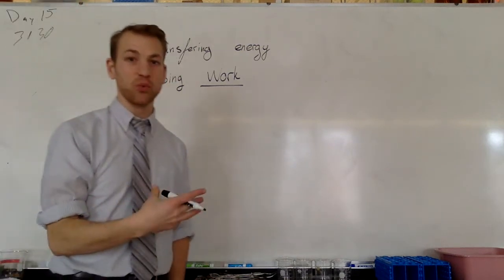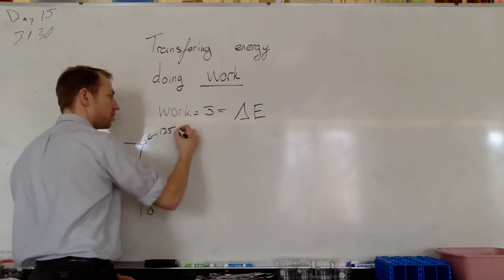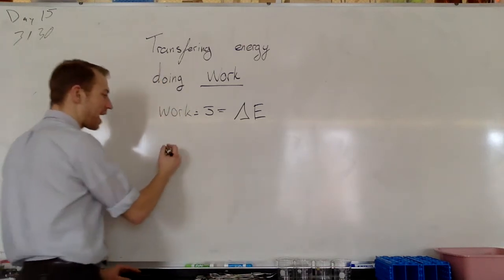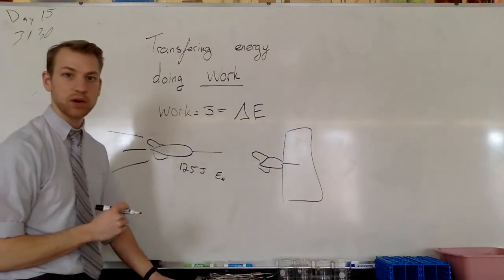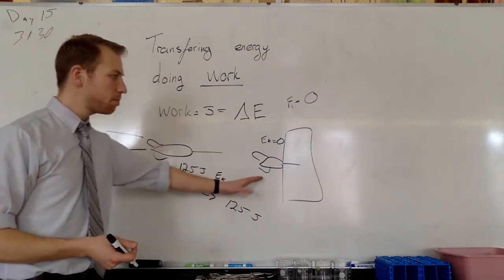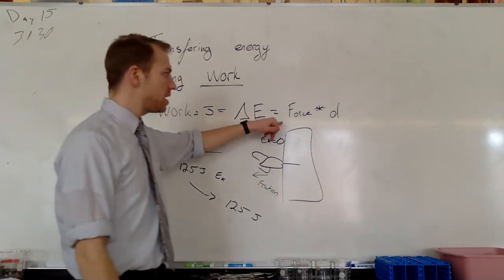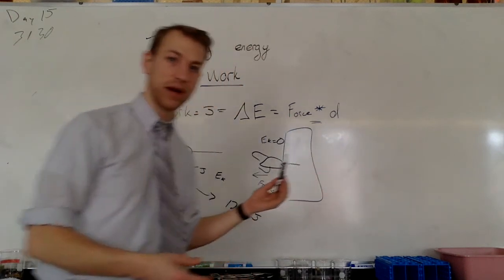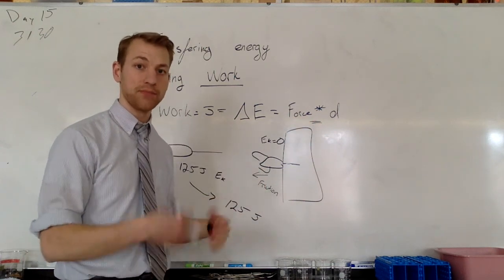2015 - 17 Transfering Energy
Work on Transferring Energy and Changing Energy